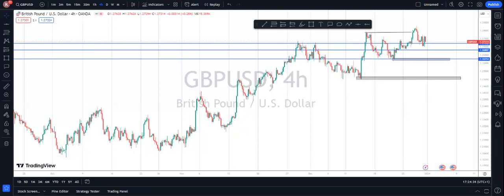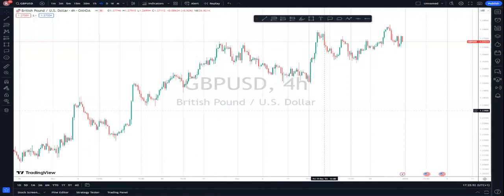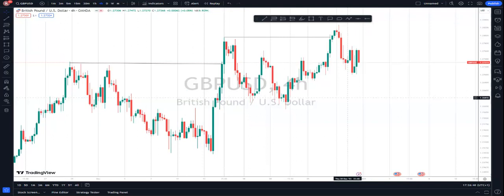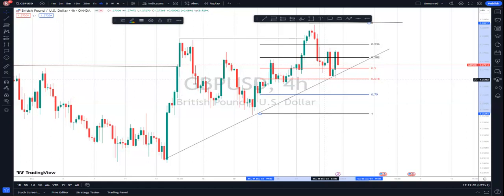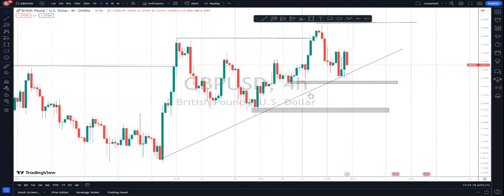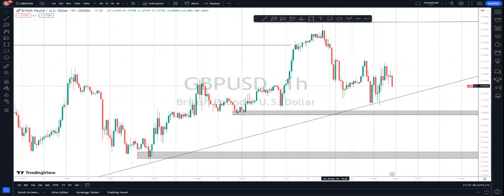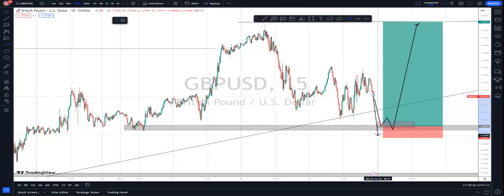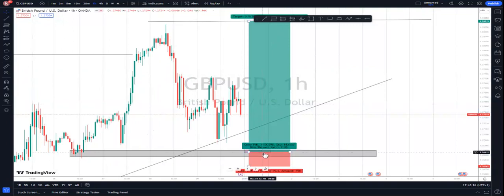Top Down Analysis On GBP/USD Using Pure Price Action and Market Structure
How to Analyze the Forex Market Using Market Structure.

Top down Analysis on GBPUSD for the week.